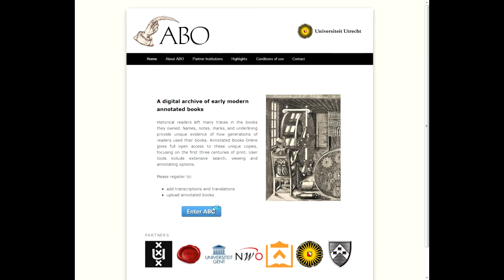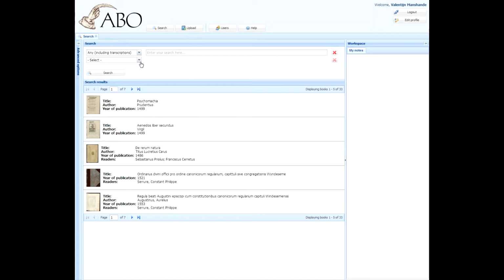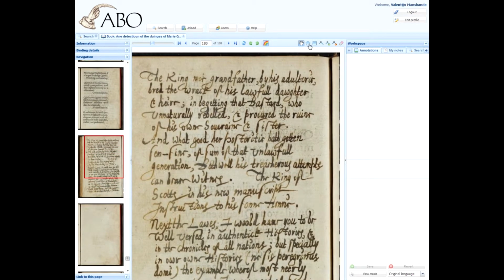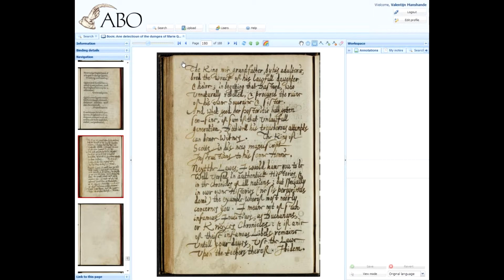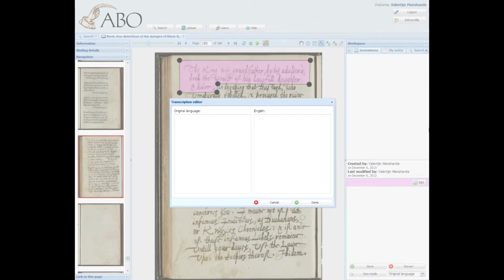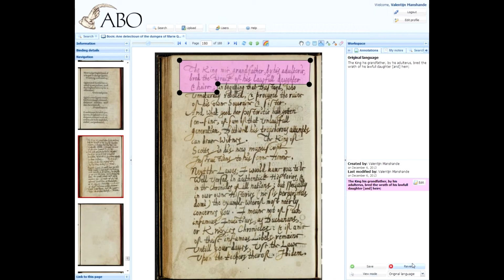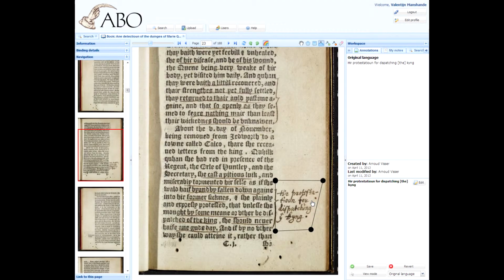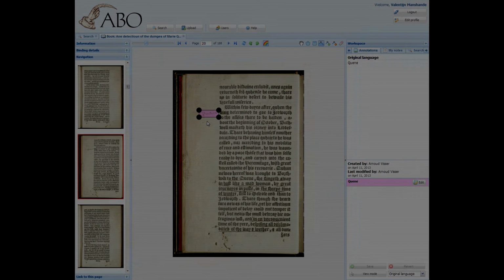Annotated Books Online - Video Tutorial #1 - Search System & Making Your Own Annotations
The first tutorial video for the Annotated Books Online project, focussing on some basic features vital to working with this digital editing tool. This video will cover the search system and how to make your own annotations, adjust annotations by others, and searching for annotations made in a particular book.

The Annotated Books Online project is a digital platform for the history of reading, enabling scholars and students to view, connect and study annotated books.